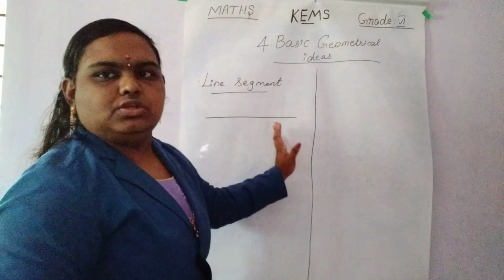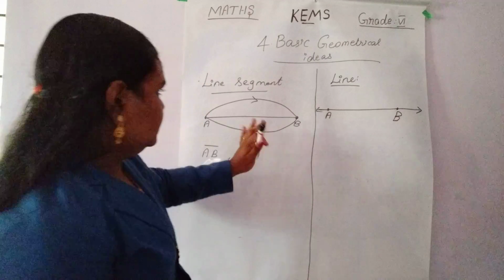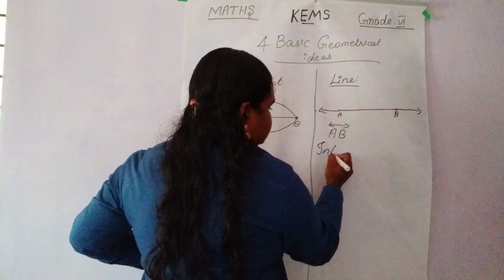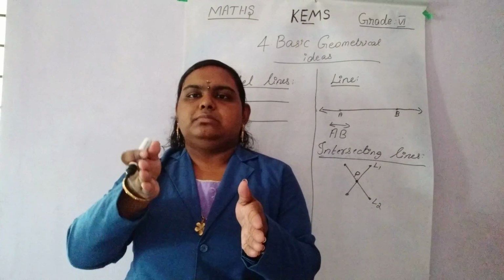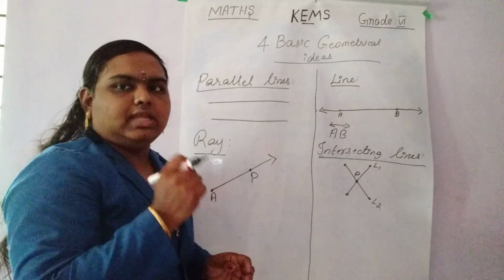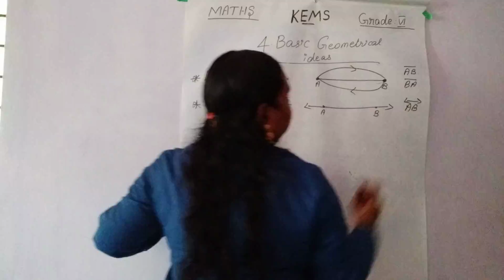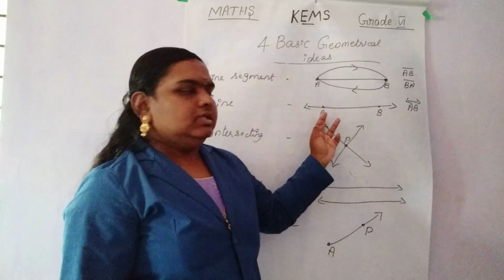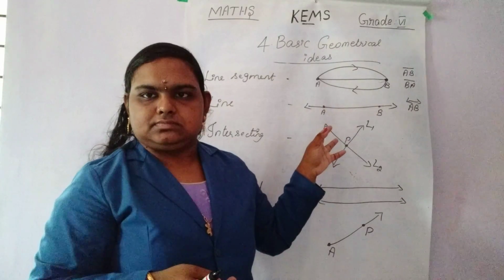KEMS VI MATHS BASIC GEOMETRICAL IDEAS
VI MATHS BASIC GEOMETRICAL IDEAS
CLASS CONDUCTED BY BHAVATHARINI. H